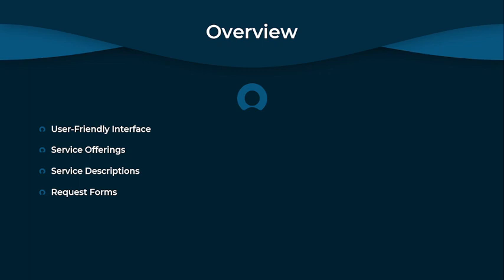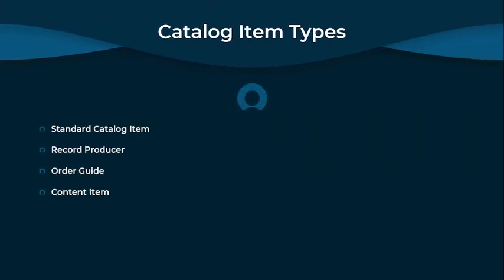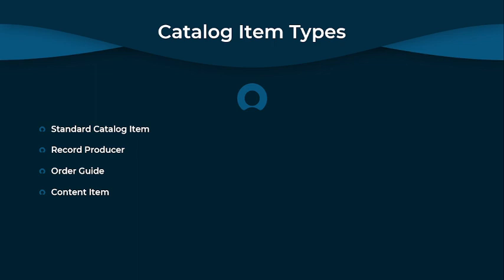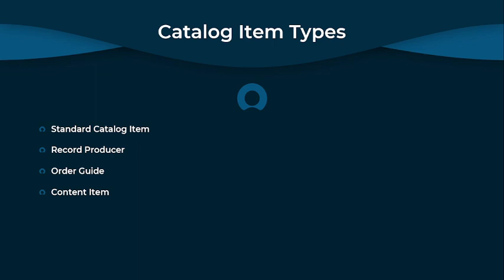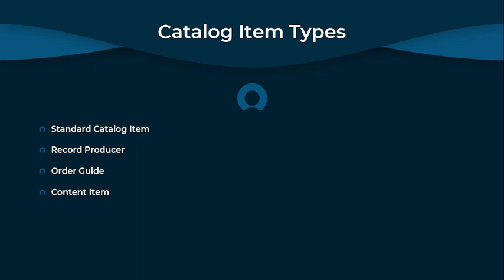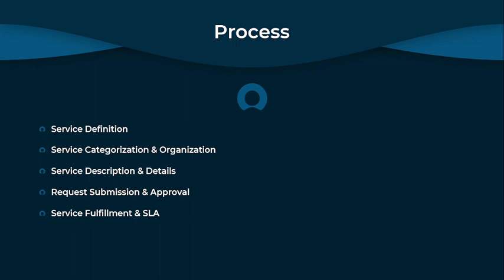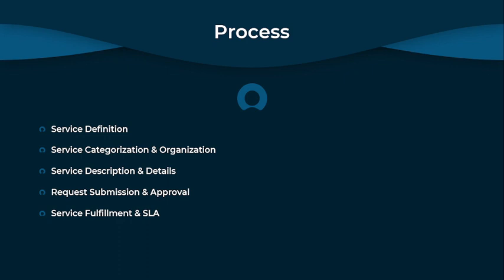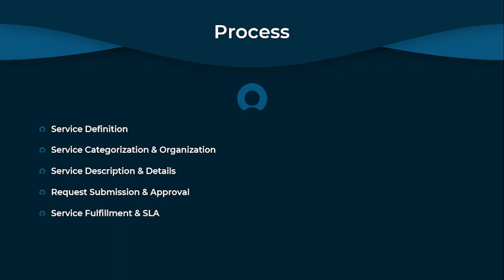[011] ITSM Service Catalog | ServiceNow ITSM (ServiceNow ITSM Exam Prep)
ServiceNow ITSM (ServiceNow ITSM Exam Prep) by TecMan Academy

This video "Service Catalog" is about an Overview, Catalog Item Types, Benefits and Process

This ServiceNow CIS-ITSM (Information Technology Service Management) Certification Exam Playlist contains videos that are specifically designed to give you clarity and understanding about various Features and Components of ServiceNow ITSM. These videos will raise practical capabilities, and be very effective for students and professionals looking to appear in the sooner or later and ensure your success on the first try.
We strongly recommend consulting our books (ITSM Knowledge Guide & ITSM 12 Practice Exams & ITSM 700 Questions Bank) and other exam material to maximize your chances of success in the CIS-ITSM or any other ServiceNow exam.
ServiceNow is one of the dominant and globally known applications for managing IT Services Management (ITSM), IT Operations Management (ITOM), IT Business Management (ITBM), IT Assets Management (ITAM), Governance Risk and Compliance (GRC), IT Security Operations (SecOps), Customer Services Management (CSM), HR Service Delivery (HRSD) and much more.